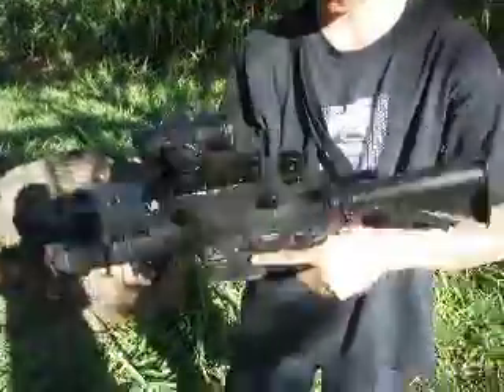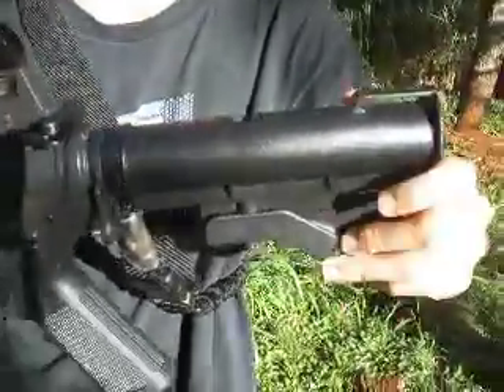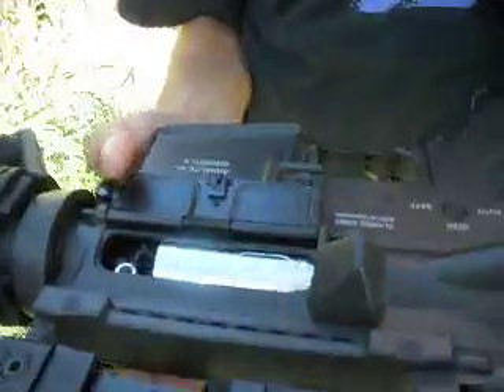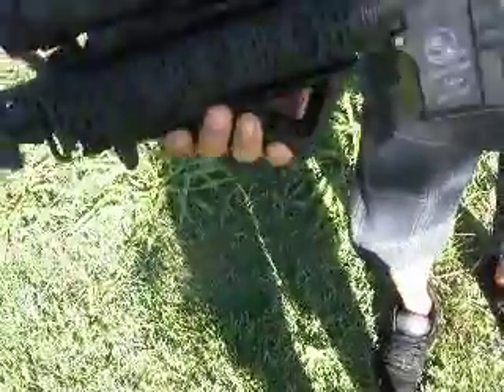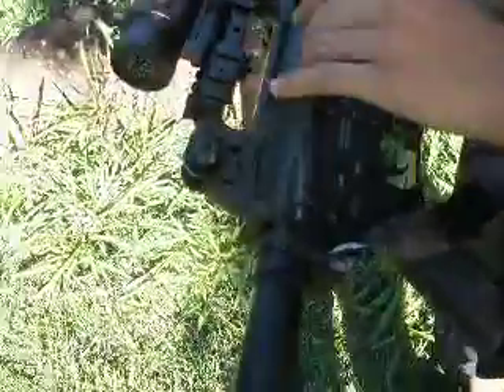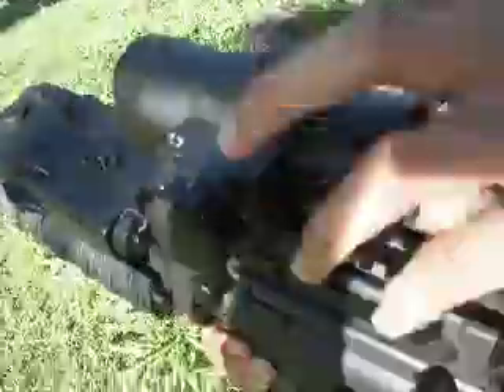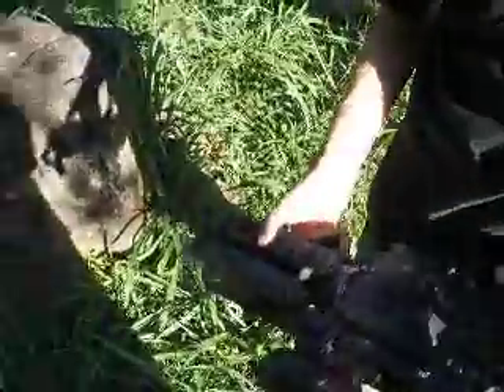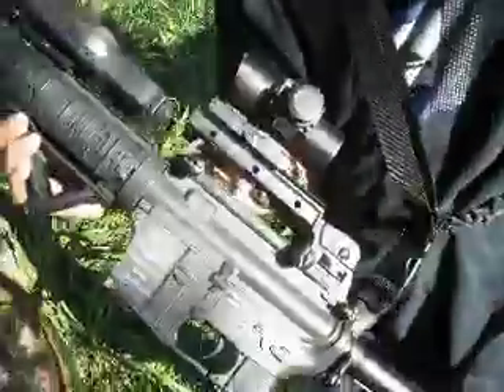classic army m15a4 carbine (sport line version)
this gun is real awesome. it has a bunch of mods and accessories which include;
m120 spring
utg rail system w/ rail covers
magpul AFG
carry handle rail mount
nc star red dot/ laser scope
more vids coming soon!